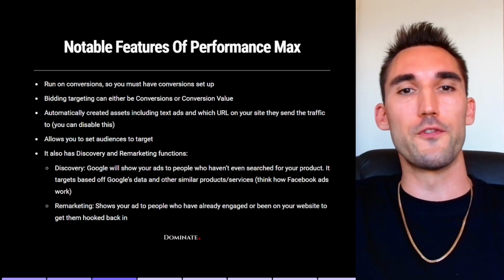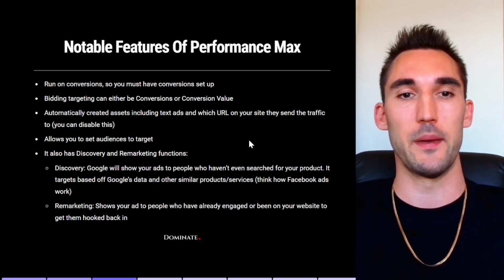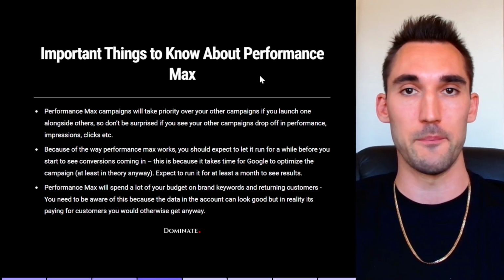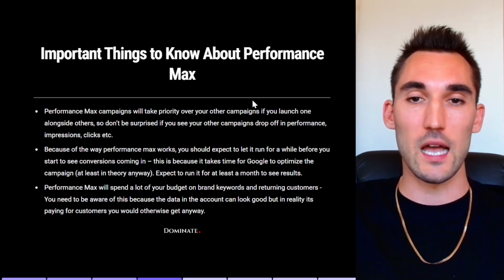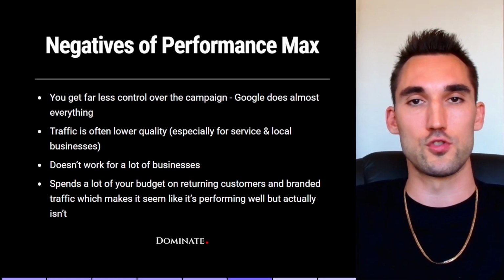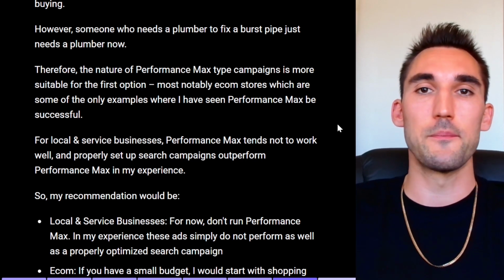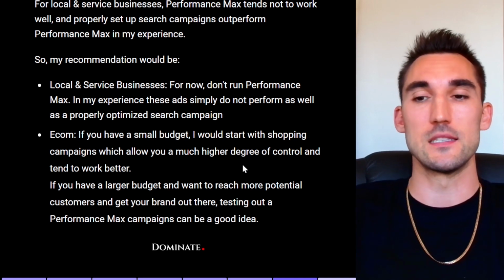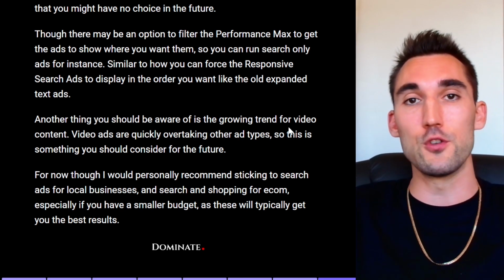[2023] What Are Google Ads Performance Max Campaigns? Explained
In this video I will give you everything you need to know about Google Ads Performance Max campaigns including:
- What are Performance Max campaigns
- The problem with Performance Max campaigns
- Are Performance Max campaigns any good?
- Performance Max vs Search campaigns
- Should you run one?
- And more

LEARN HOW TO BUILD PROFITABLE GOOGLE ADS CAMPAIGNS FOR JUST $49 PER MONTH:

Want us to get you GUARANTEED results with Google Ads?